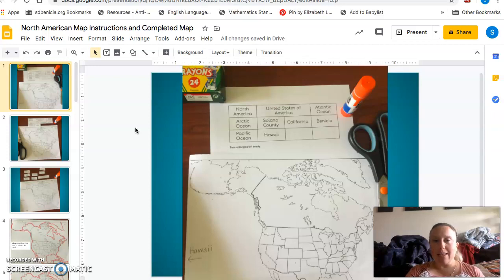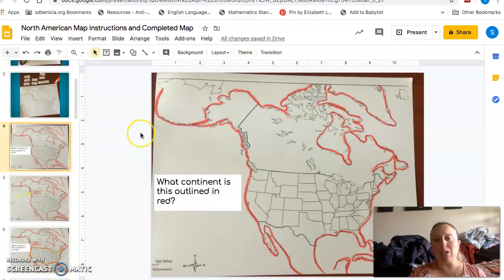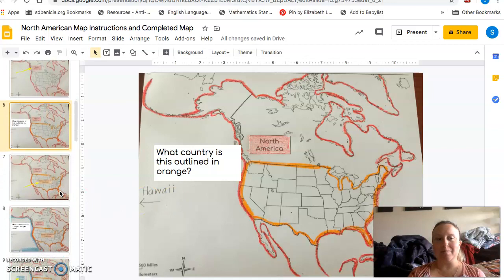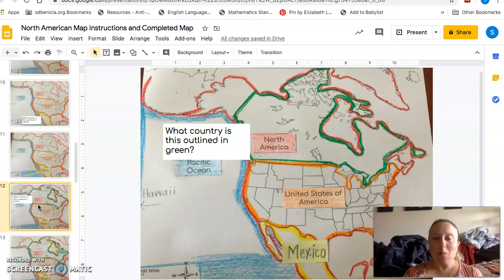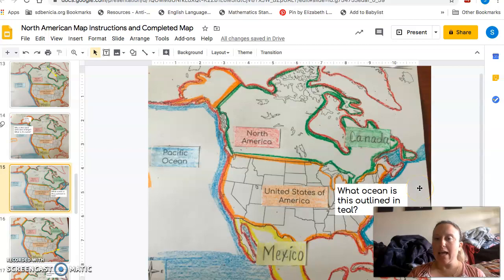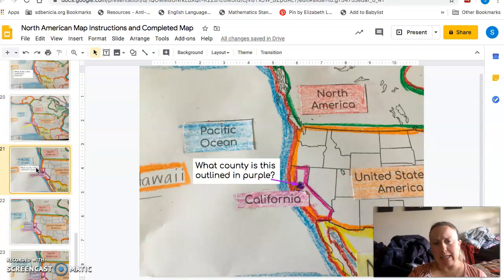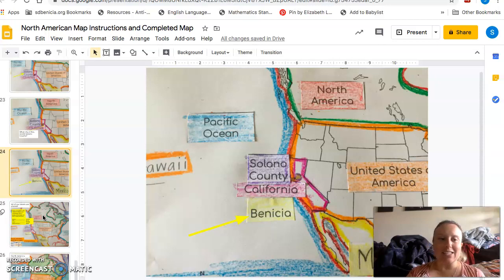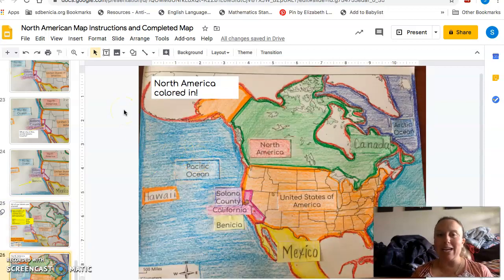North American Map Lesson